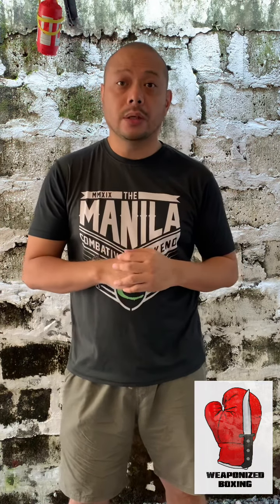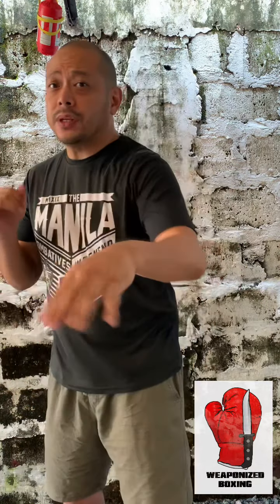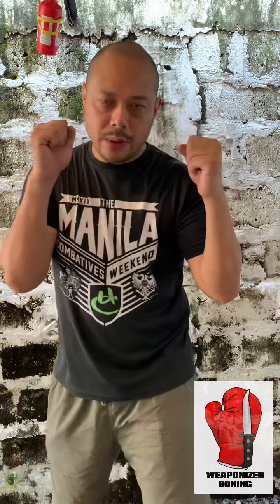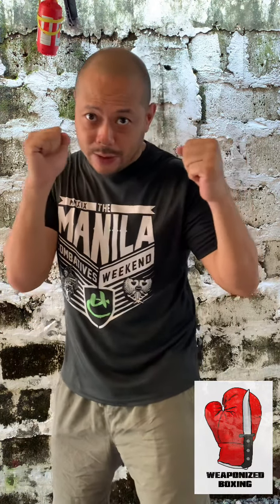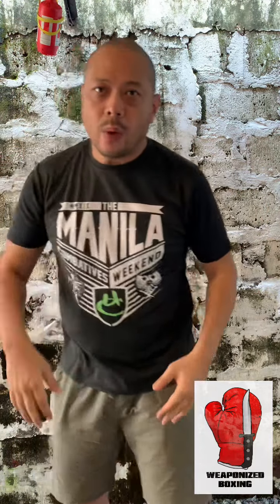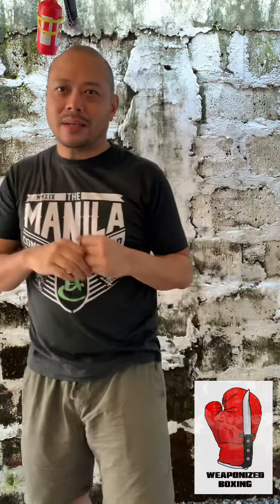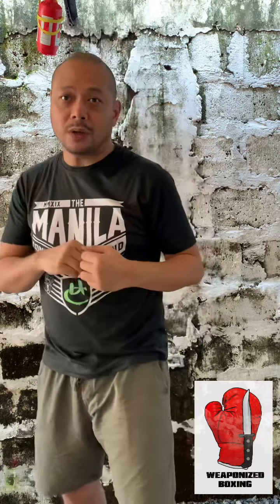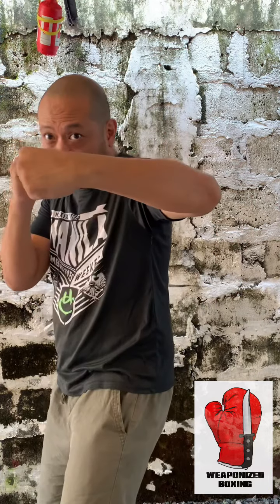The Knife Hook